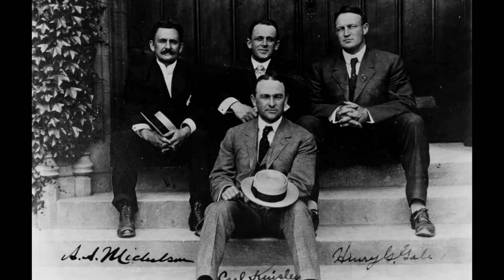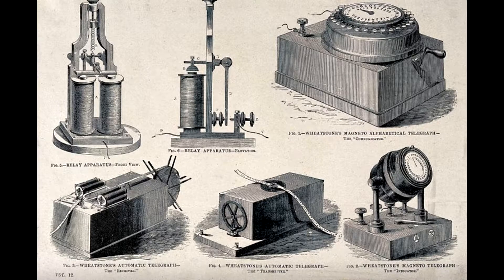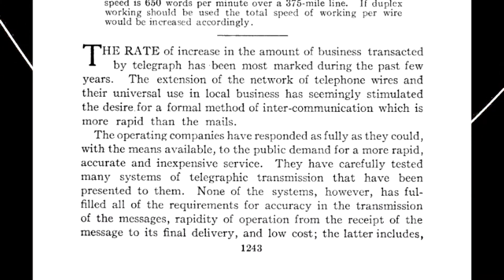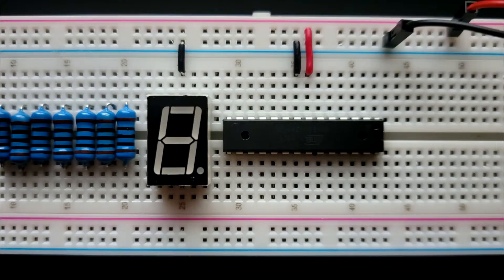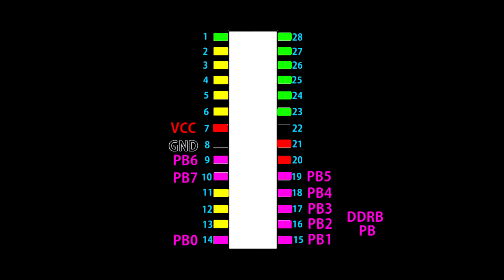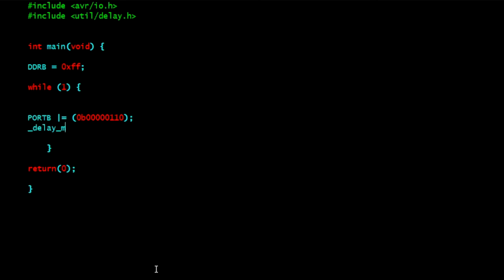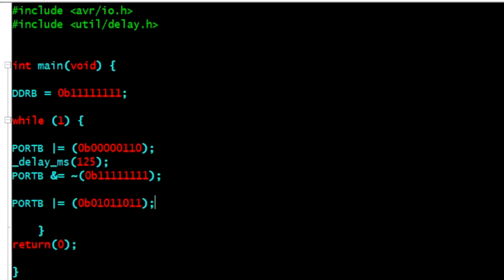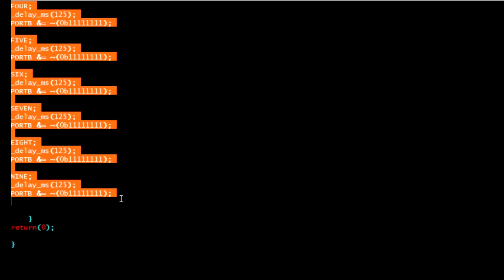Why EVERYTHING Displays Numbers and Letters This Way [w/Tutorial in C]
Nearly every minute of the day we are surrounded by digital numbers on our phones and screens. Our wrists have them, even some analog clocks feature them. Where did they come from and what existed before? This is the nearly untold and unexpected story on the evolution of the transmission of characters and numbers and the bright thinkers and inventors who played a role along the way.

Try Temu for crazy discounts and coupons on electronics supplies, desk tools, gadgets, toys, clothing and room decor!
Great deals on outdoor gear too!

I release  printables on Cults3D
Any support/downloads directly supports my work as an artist and content creator, thank you!

0:00 - Intro to The First 7 Segment Display Patent
0:52 - The Advantages of Uses of the Telegraph
1:20 - Examples of Ancient Methods of Telecommunication
2:10 - LED Images are Colored Telegraphs
2:30 - Early and Advanced Forms of Telegraph Systems
3:10 - How Telegraphs Send & Record Messages
3:28 - Problem of Telegraphs and Kinsley's Solution
4:40 - Carl Kinsley's Passing
5:00 - Development of the First LEDs & Digital Displays
6:15 - History of First LCD Products
7:05 - Fergason's Use of Twisted Pnuematic Field Effect
7:46 - How to Use a 7 Segment LED Display
8:43 - Wiring of 7 Segment LED Display with Micro
9:20 - How to Use 7 Segment Display with ATMEGA328p
10:00 - C Code for 7 Segment Display
15:24 - How to Create a Function in Code
16:30 - 7 Segment Display in Action
17:00 - Thank you to Inventors and Pioneers of Technology